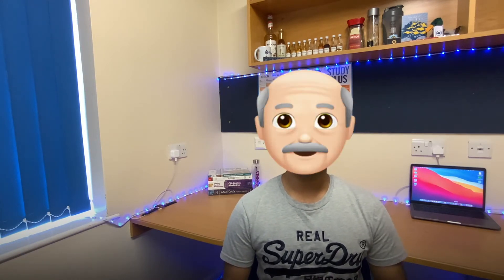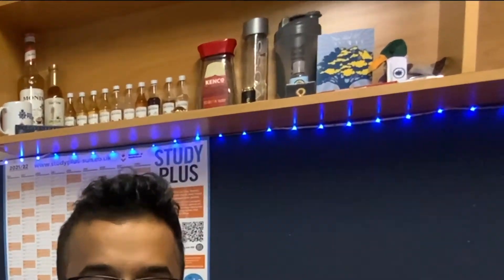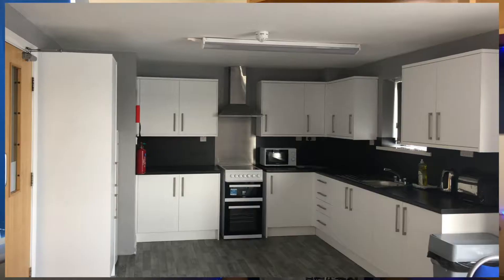Sunderland Medical School Induction | Scotia Quay | Introduction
Hi,

I hope you enjoyed watching my first (Introduction) video on Youtube :)

My name is Saif. I am a Biochemistry graduate 👨‍🎓 and a Medical student currently studying in the North East of England.

Channel Information: On this channel, I will be making a series of videos that give an insight into Medical school from start to finish 👨‍⚕️. I will also be making videos about applying to Medical school and based on your requested topics 😊

Videos are released every Friday at 6pm from the 17th of September.

Please message my Instagram for tutoring enquiries or video requests :)